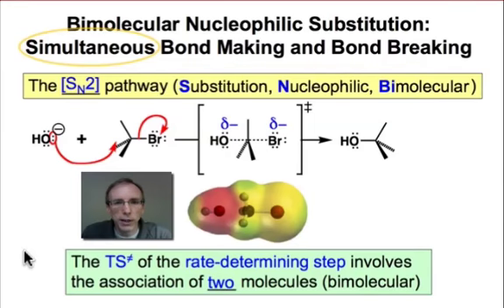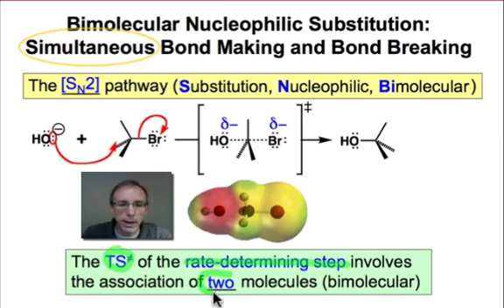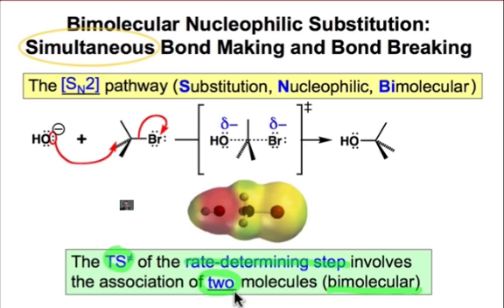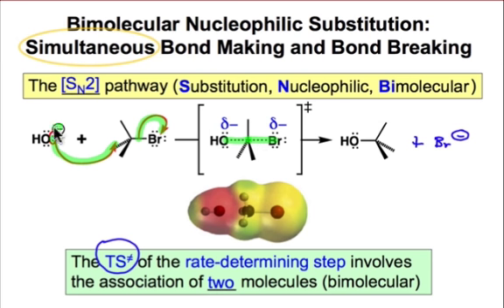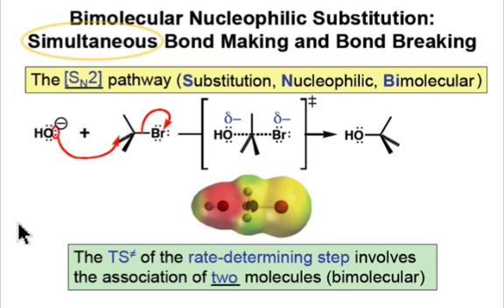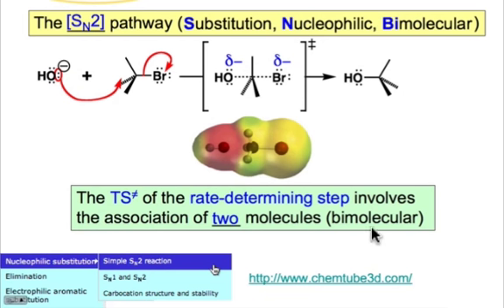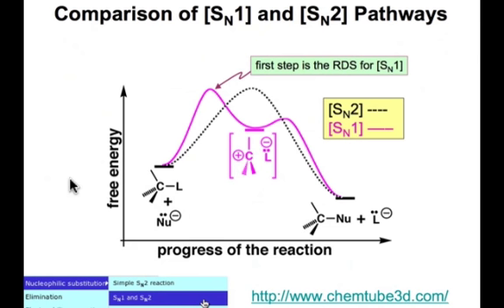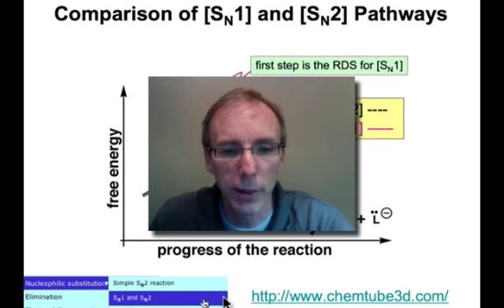Comparing the [SN1] and [SN2] Substitution Pathways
This webcast gives a comparison of the two pathways for substitution at sp3 carbon.  The rate-determining step and corresponding transition states are compared, along with the minimum energy pathways on a reaction coordinate diagram.